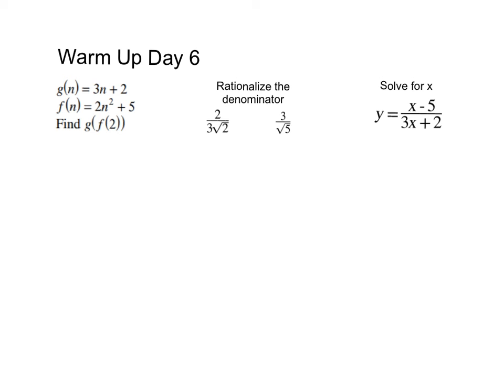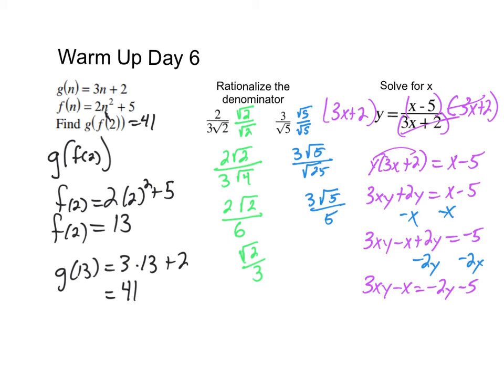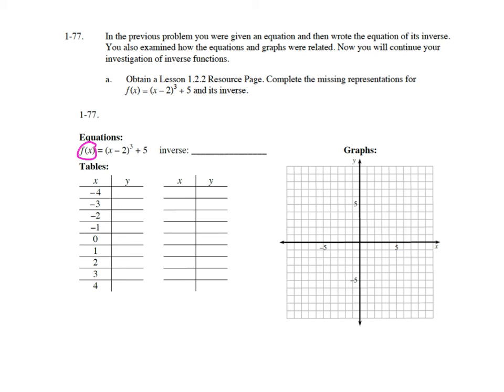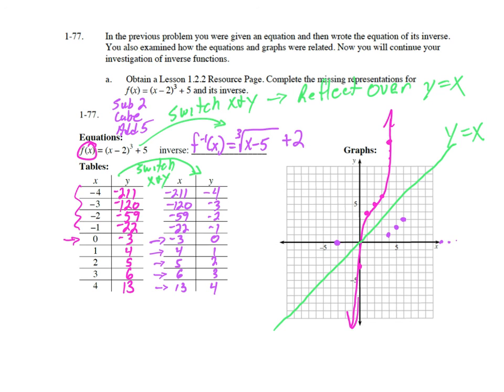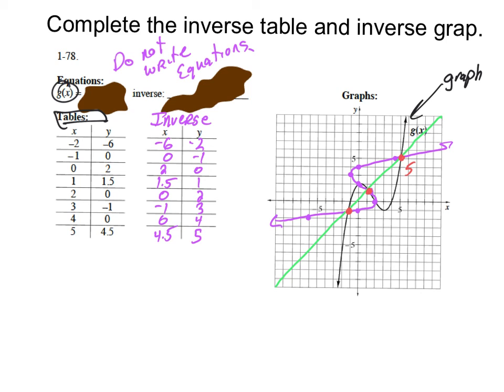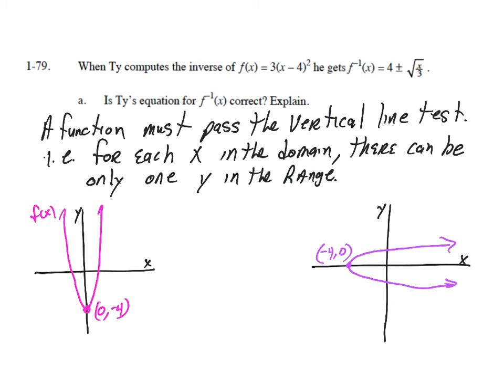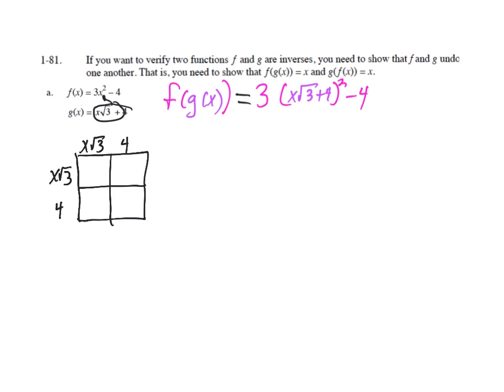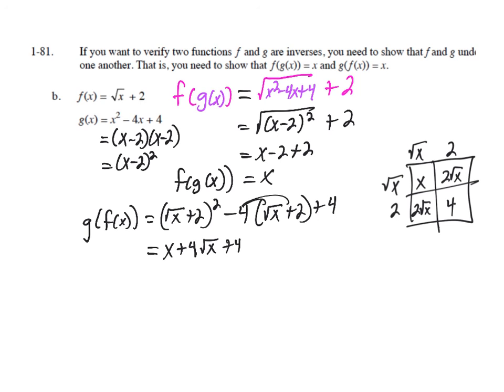Lesson1.2.2 Inverse Functions